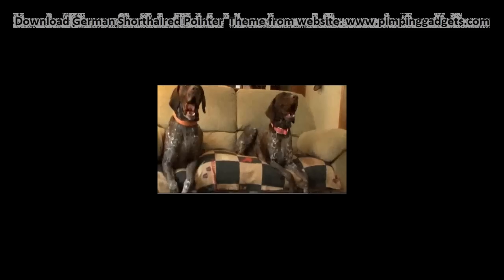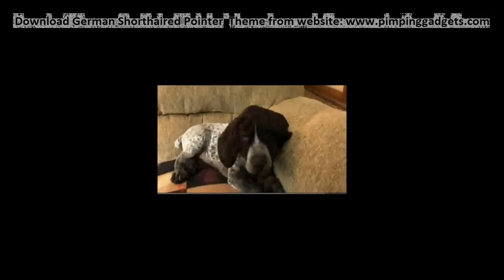Dogs 101 German Shorthaired Pointer + EXCLUSIVE Windows 7 Theme Link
WHATS INCLUDED?
The theme includes 60+ HD Wallpapers , German Shorthaired Pointer desktop icons and 15+ animated cursors.